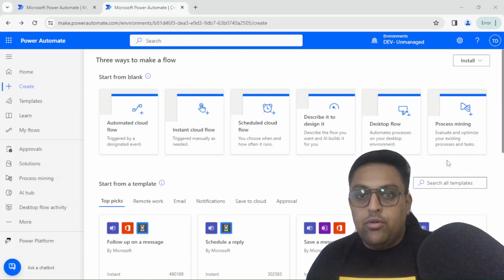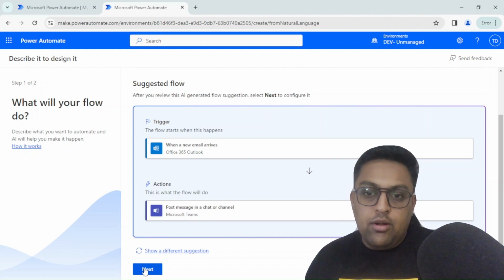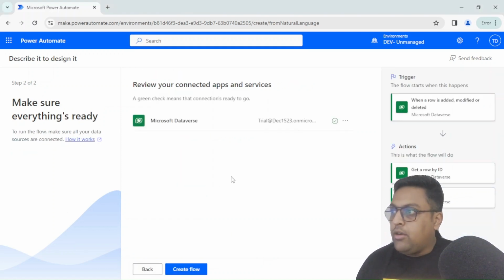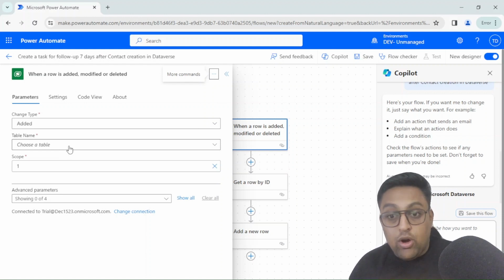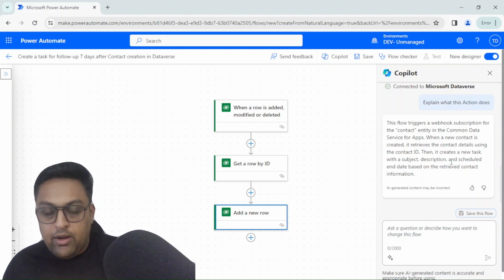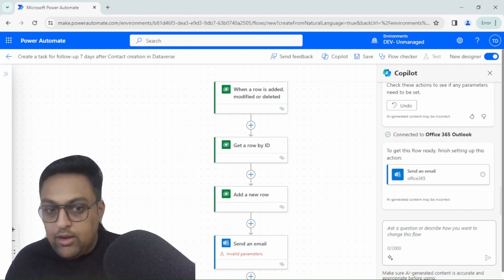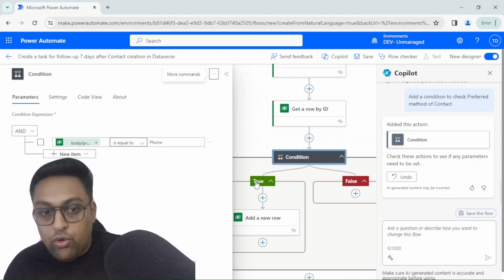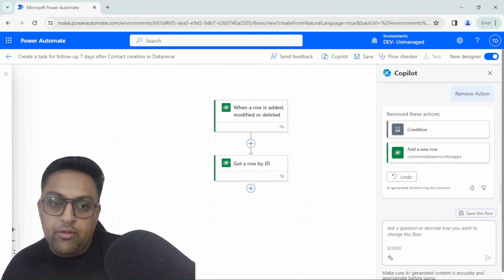Volume 7: Co-Pilot in Power Automate